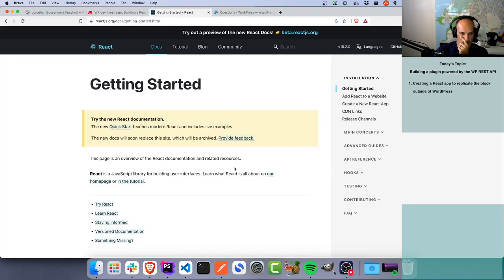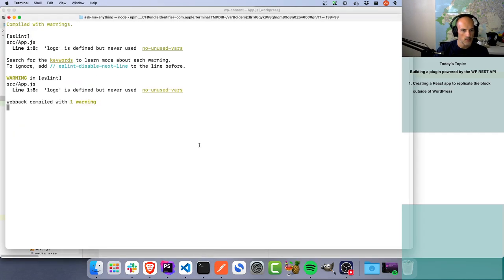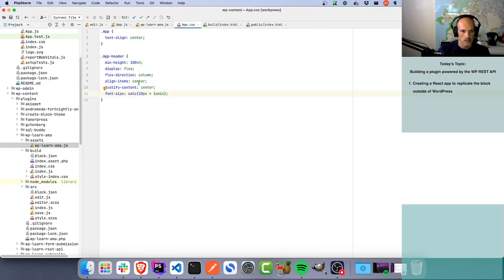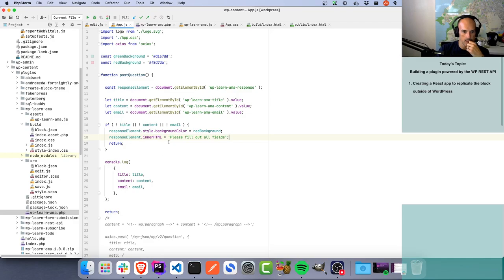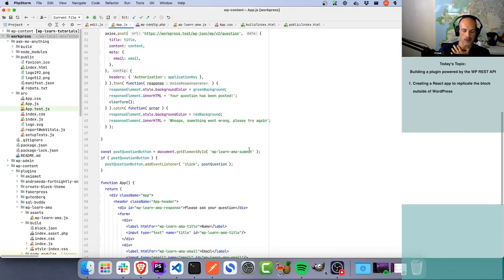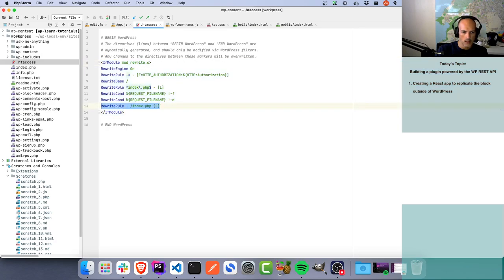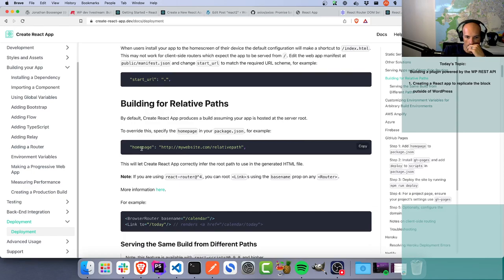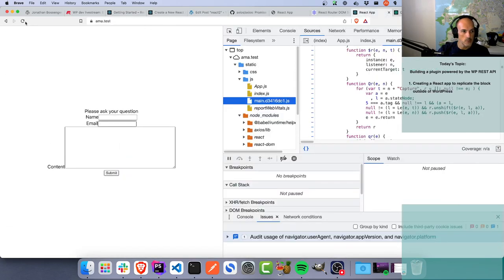WordPress Development Live Stream - Building a React App using the WP REST API